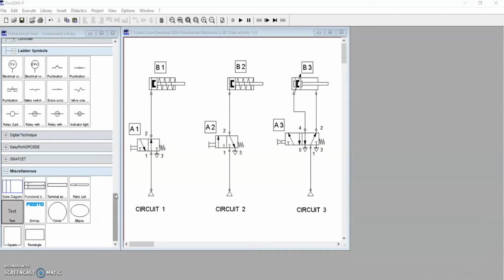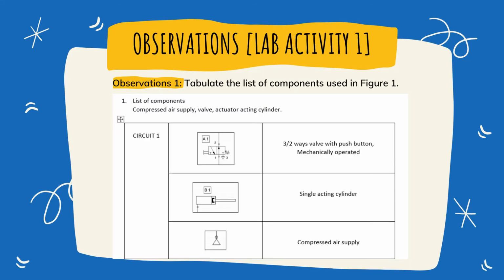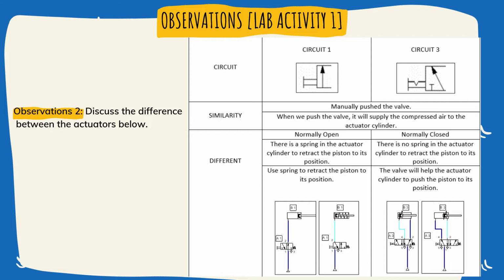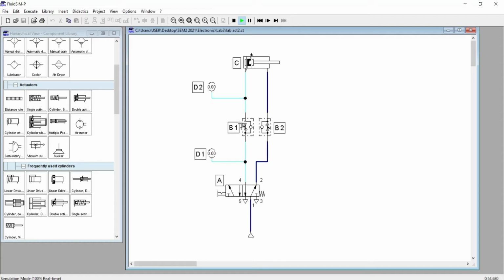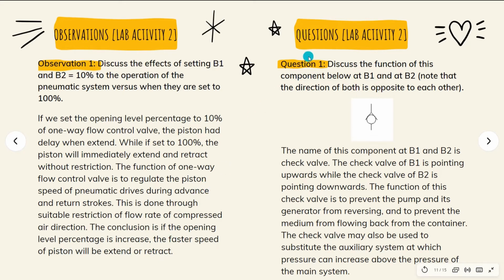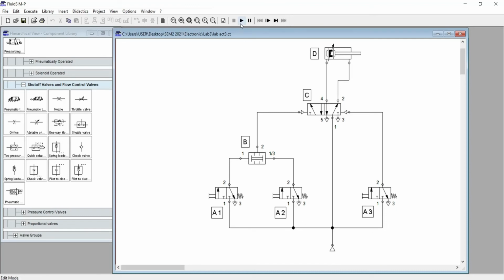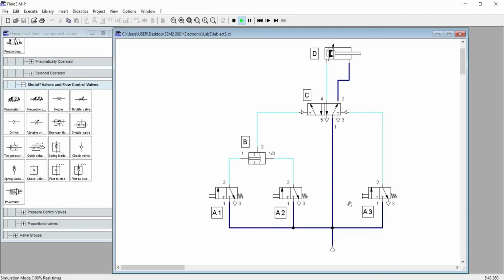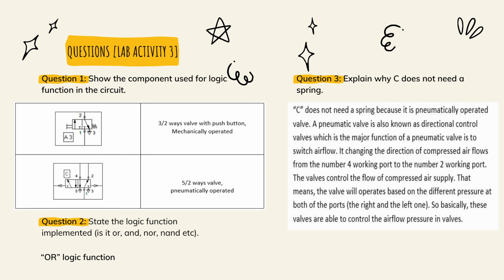LAB 3 - PNEUMATIC SYSTEM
Industrial Electronic
By:
IZZAH KHALIDAH BINTI KHALID (AA192058)
UMMI RAIHANAH BINTI ROSLEE (AA190544)